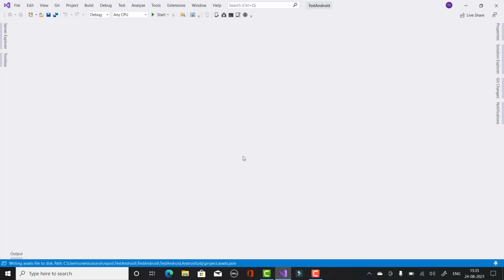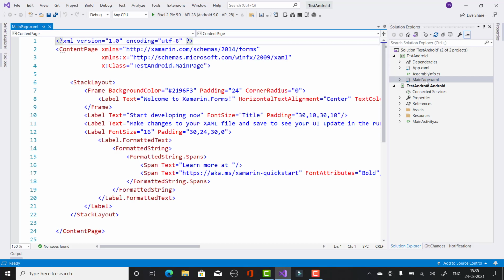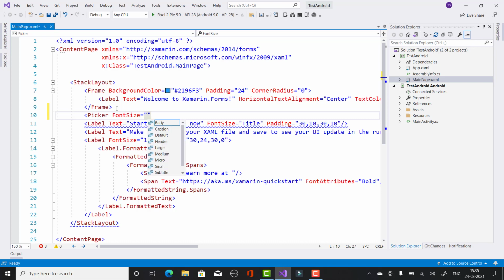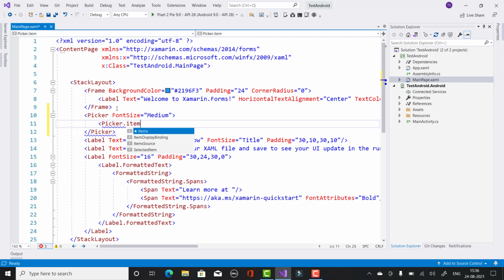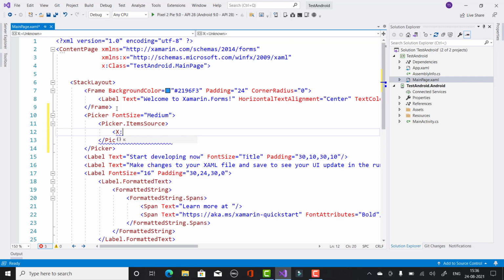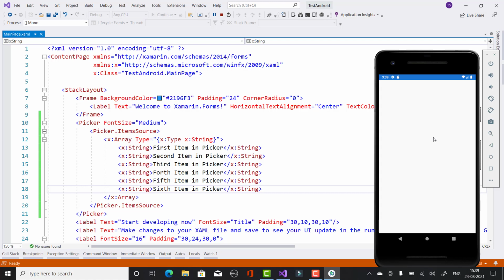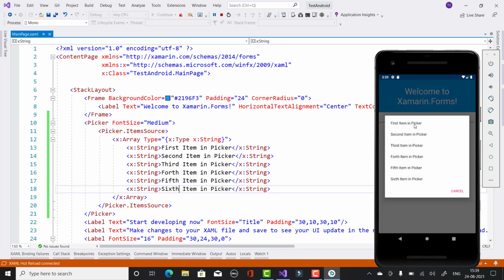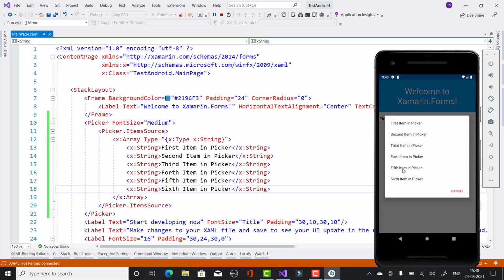How to use Picker control in Xamarin.Forms | Bind Picker Control from Array of String Type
In this video, I am going to show you how to use picker control in Xamarin.forms, Bind Picker control from array of string type